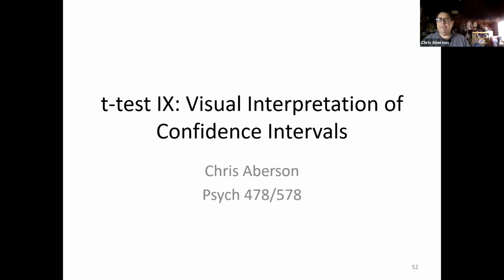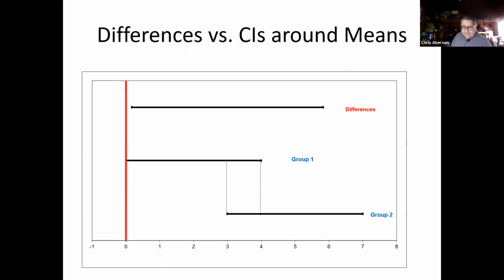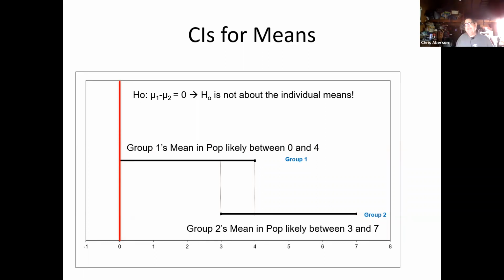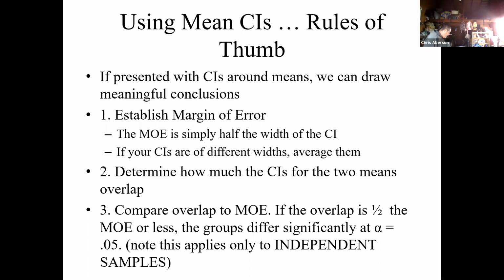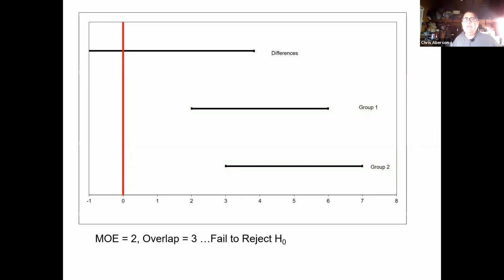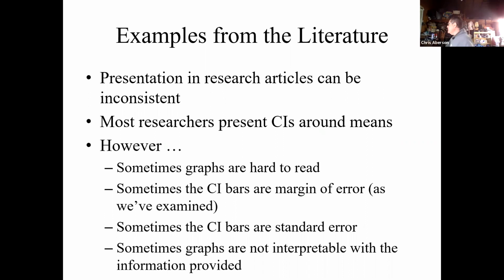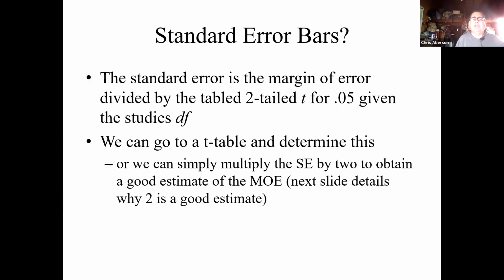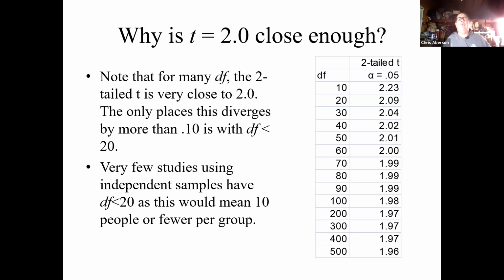ttest IX CI Graphs